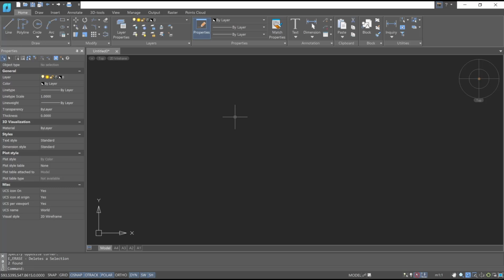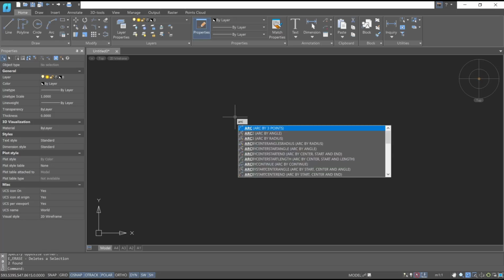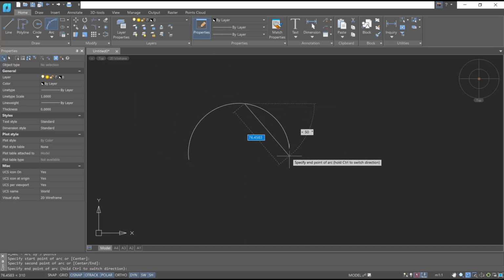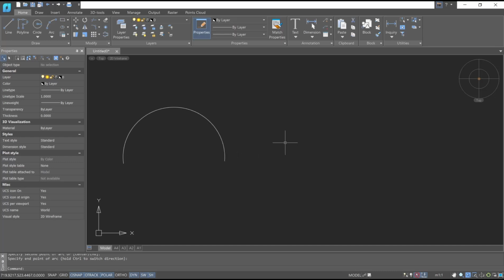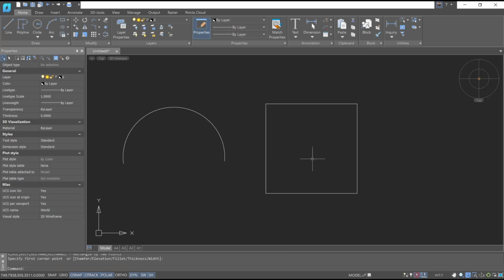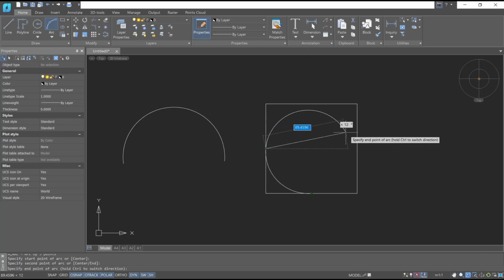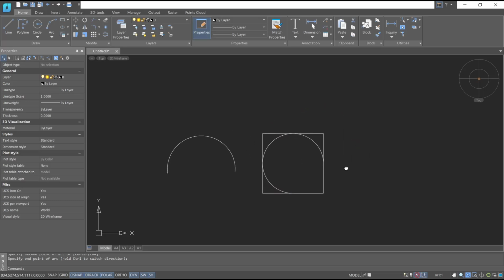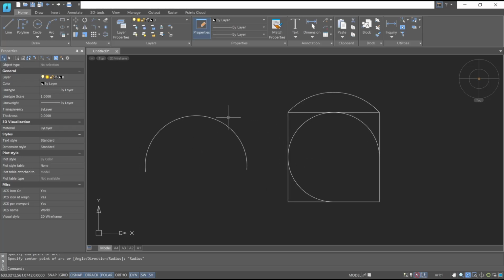NanoCAD How To Use Arc Command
Learn how to effectively use the Arc command in NanoCAD with this comprehensive guide. Master the intricacies of creating arcs and improving your design skills with NanoCAD.